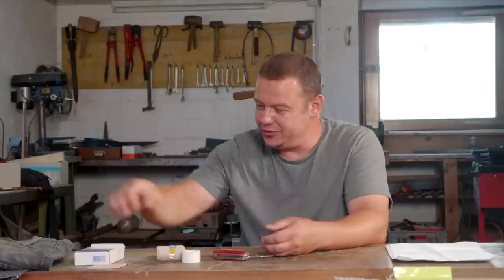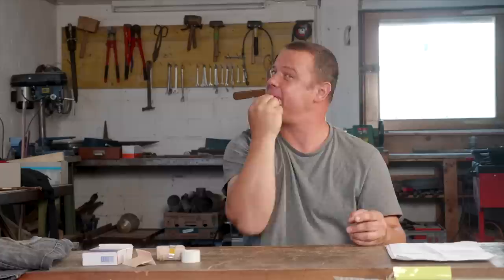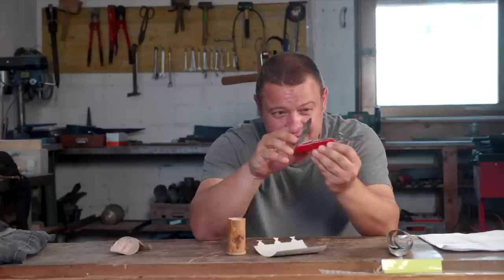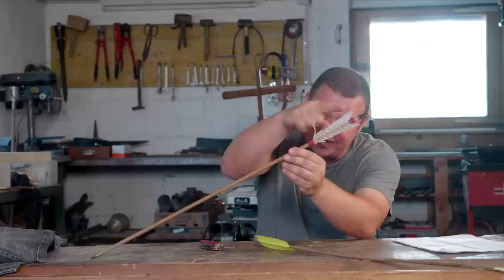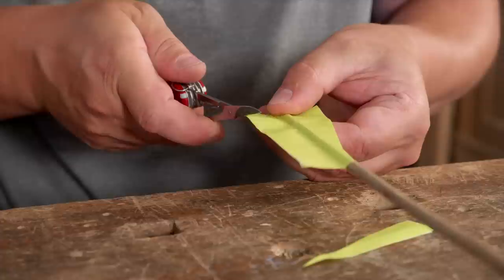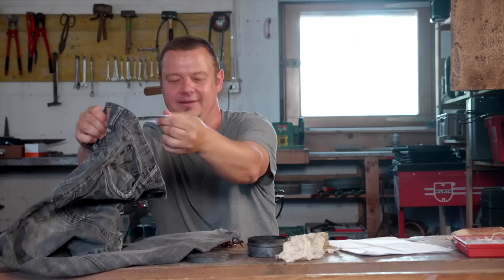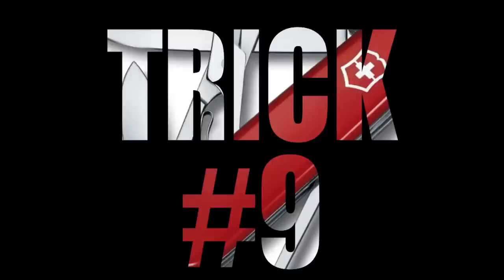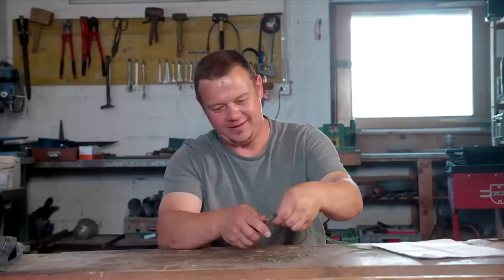10 useful applications of the Victorinox Scissors - Swiss Army Knifes Tips and Tricks (34 /40)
In this video i show my 10 favorite uses of the Victorinox Scissors...

In this video i show my 10 favorite uses of the Victorinox metal saw and metal file

Here you find the playlist to my Swiss Army Knife "Tips and Tricks- Series":

Used Equipment:
Victorinox Handyman